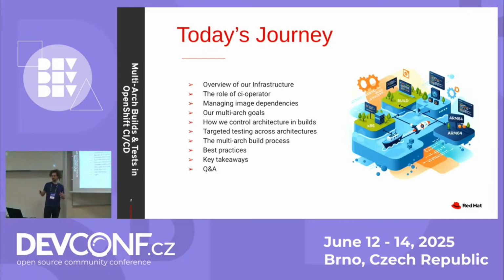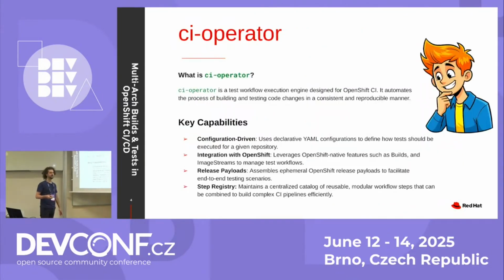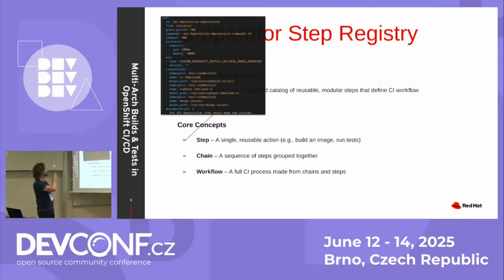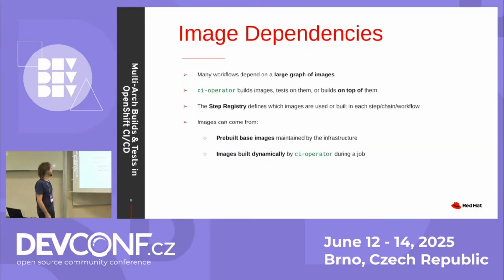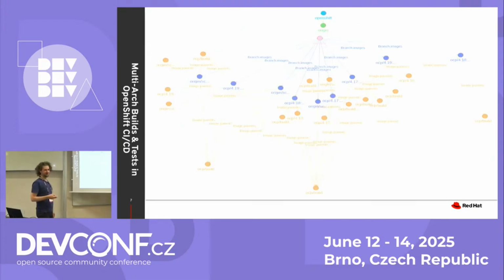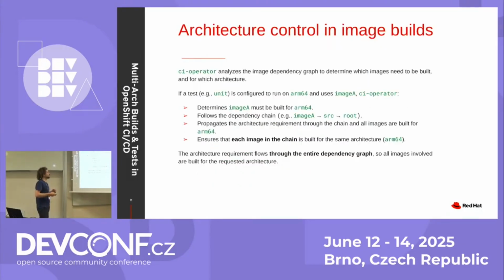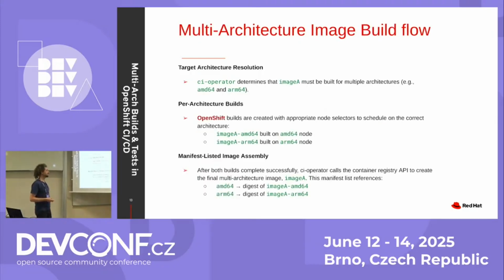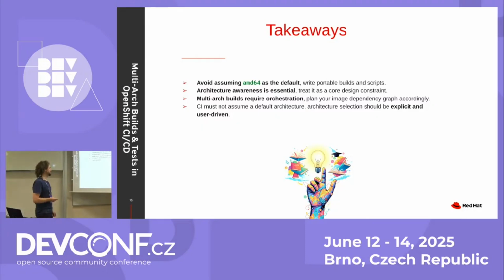Running Multi-Arch Builds & Tests in OpenShift CI/CD - DevConf.CZ 2025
Speaker(s): Nick Moraitis

Our team is responsible for the entire CI/CD infrastructure powering OpenShift development, a large-scale system running across multiple OpenShift clusters.
Thousands of jobs and builds are executed daily, supporting both internal OpenShift teams and external organizations relying on our infrastructure.

One of the biggest challenges we tackled was enabling multi-architecture builds and test execution at this scale, something not natively supported by OpenShift builds.

In this talk, I'll dive into the solutions we implemented to make it work.
From handling multi-arch base images to ensuring consistent test execution across architectures, I’ll share the technical solutions we developed and the lessons we learned.